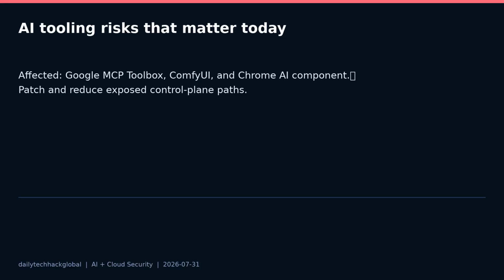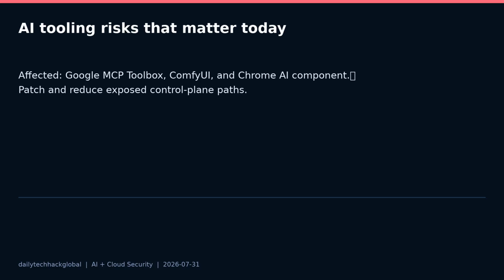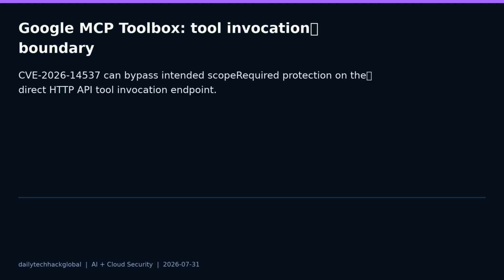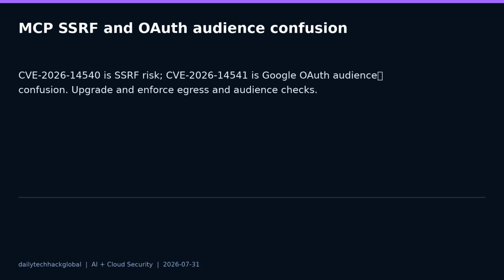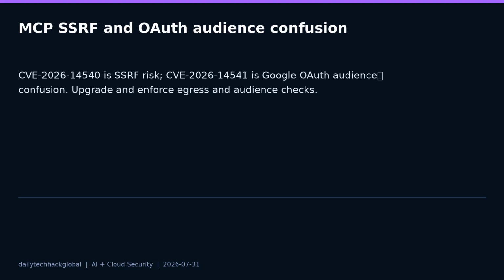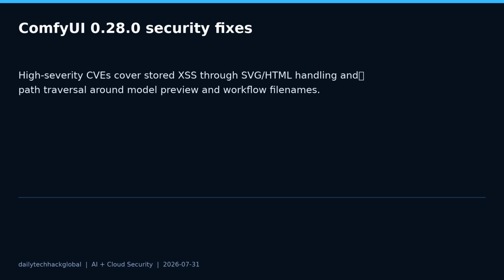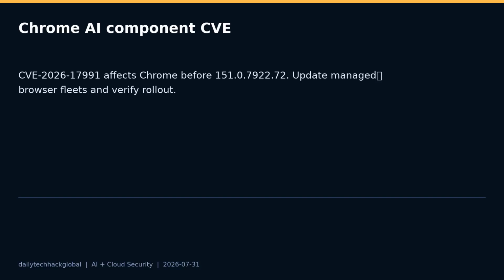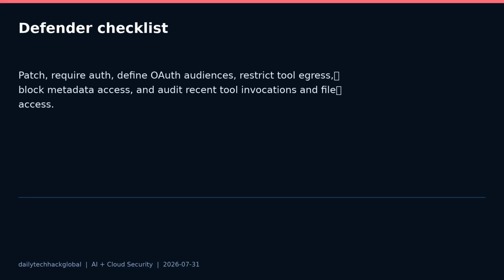Google MCP Toolbox CVEs: Tool Invocation, SSRF, and OAuth Bypass Fixes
Daily CVE and AI-security briefing for 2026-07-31.

Title options considered:
1. Google MCP Toolbox CVEs: Tool Invocation, SSRF, and OAuth Bypass Fixes [chosen]
2. ComfyUI 0.28.0 Security Fixes: XSS and Path Traversal CVEs
3. AI Tooling Security Briefing: Google MCP Toolbox and ComfyUI CVEs

First 10 seconds: affected teams, realistic impact, and immediate defensive action. No PoC code, payloads, exploit commands, or step-by-step attack chains are included.

CVEs and source summaries:
- CVE-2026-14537 — Google MCP Toolbox direct HTTP API tool invocation endpoint; CVSS 8.1 HIGH; impact: unauthenticated invocation of tools protected by scopeRequired; patch/advisory status: Google MCP Toolbox pull request 3435; upgrade to a fixed release and verify scopeRequired enforcement; URL
- CVE-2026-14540 — Google MCP Toolbox generic HTTP source and tool components; CVSS 8.0 HIGH; impact: SSRF through generic HTTP source and tool paths; patch/advisory status: Google MCP Toolbox pull request 3448; upgrade and restrict outbound network destinations; URL
- CVE-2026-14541 — Google MCP Toolbox Google OAuth provider component; CVSS 8.0 HIGH; impact: authentication bypass and audience confusion in Google OAuth configuration; patch/advisory status: Google MCP Toolbox pull request 3450; define OAuth audience or client ID and upgrade; URL
- CVE-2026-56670 — ComfyUI /view endpoint SVG handling; CVSS 8.2 HIGH; impact: stored cross-site scripting risk from uploaded SVG served inline; patch/advisory status: ComfyUI fixed in 0.28.0; URL
- CVE-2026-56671 — ComfyUI model preview filename handling; CVSS 7.5 HIGH; impact: path traversal risk when serving model preview files; patch/advisory status: ComfyUI fixed in 0.28.0; URL
- CVE-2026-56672 — ComfyUI /userdata content serving; CVSS 8.2 HIGH; impact: stored cross-site scripting risk from user-controlled HTML or SVG in the ComfyUI origin; patch/advisory status: ComfyUI fixed in 0.28.0; URL
- CVE-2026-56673 — ComfyUI annotated workflow filename handling; CVSS 7.5 HIGH; impact: path traversal risk from workflow-controlled annotated filenames; patch/advisory status: ComfyUI fixed in 0.28.0; URL
- CVE-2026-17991 — Google Chrome AI component input validation; CVSS 9.6 CRITICAL; impact: sandbox-escape class risk after renderer compromise in Chrome AI component; patch/advisory status: update Google Chrome to 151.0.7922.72 or later; URL

Timestamps:
00:00 Who is affected and what to do now
00:28 Google MCP Toolbox tool invocation CVE
01:15 MCP SSRF and OAuth audience confusion
02:00 ComfyUI 0.28.0 security fixes
02:45 Chrome AI component CVE
03:08 Defender checklist

Defensive recommendations: upgrade Google MCP Toolbox to a fixed release; upgrade ComfyUI to 0.28.0; update Google Chrome to 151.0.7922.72 or later; require authentication for MCP and ComfyUI endpoints; define OAuth audience or client ID values; place agent tools behind explicit authorization; restrict outbound network access from AI tool runners; block access to cloud metadata services; and audit recent tool invocations, OAuth settings, uploads, and model-file access.